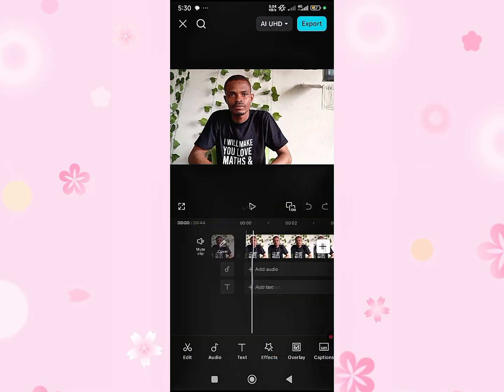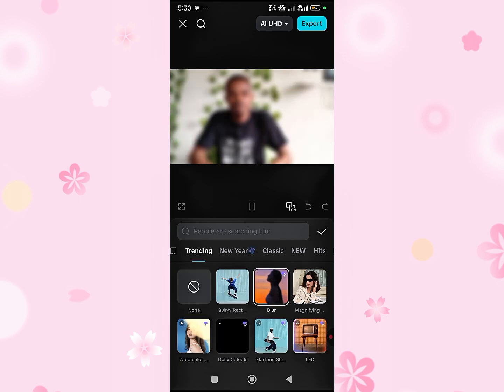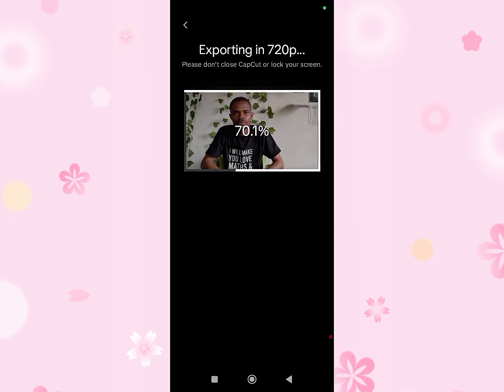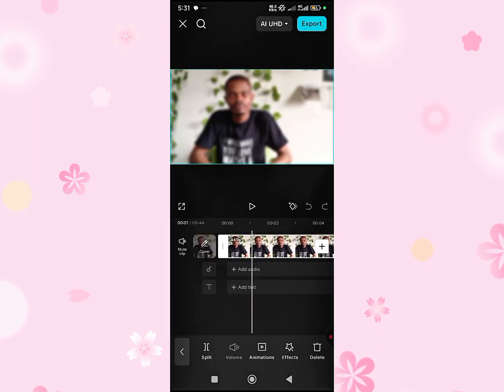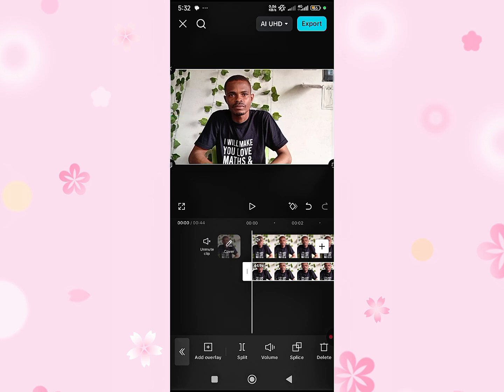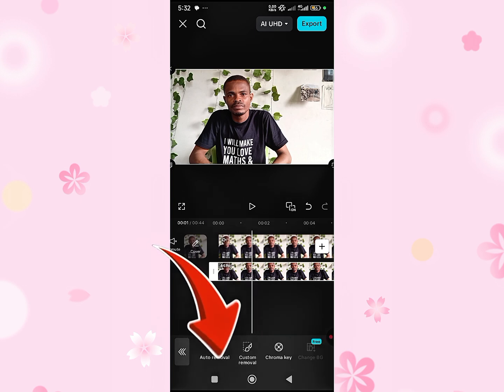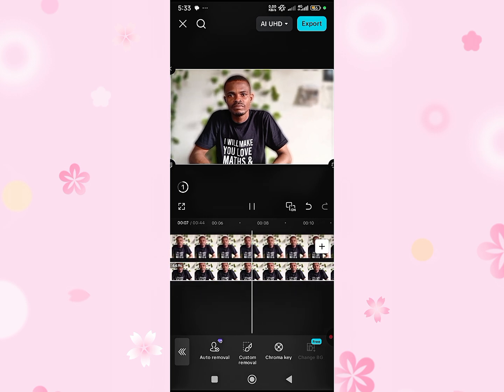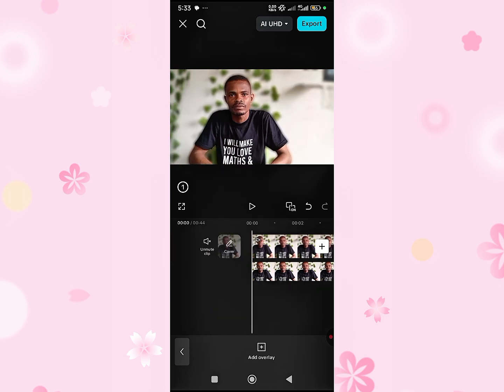How to Blur Your Video Background on CapCut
Want to blur your video background using CapCut on your phone?
In this step-by-step tutorial, I’ll show you how to blur your video background in CapCut to make your videos look clean, professional, and high-quality — no PC needed.

This method works perfectly for:
✔ YouTube & Shorts
✔ Instagram Reels
✔ TikTok videos
✔ Content creators & beginners

If you’ve been wondering how to blur background in CapCut mobile, this video breaks it down in under 5 minutes.